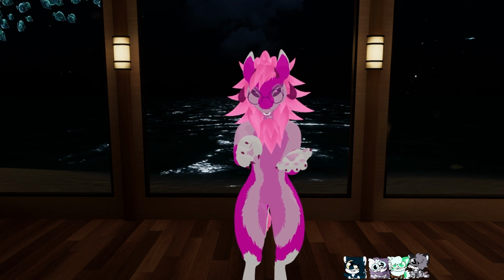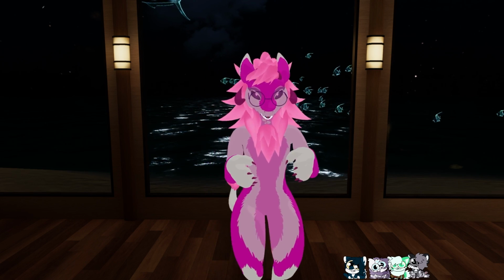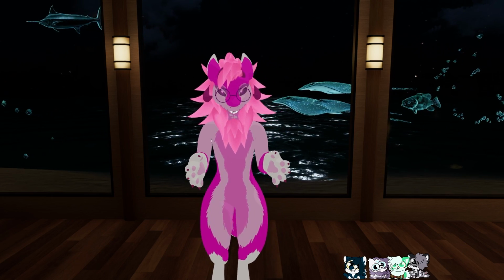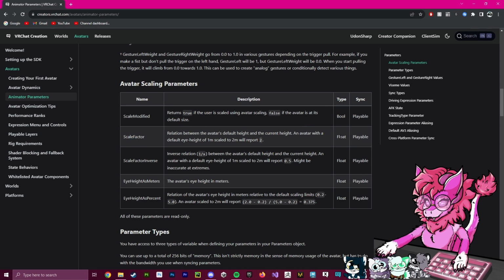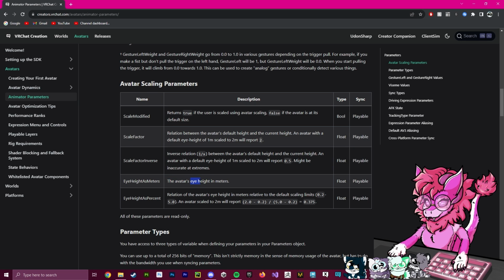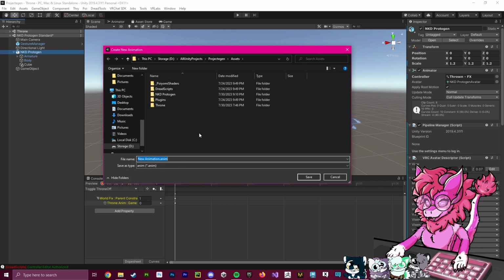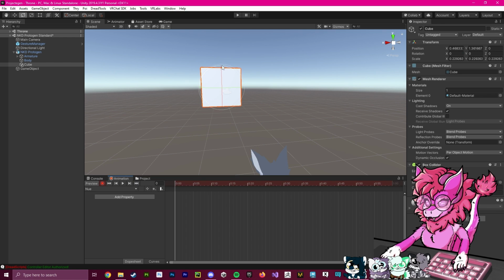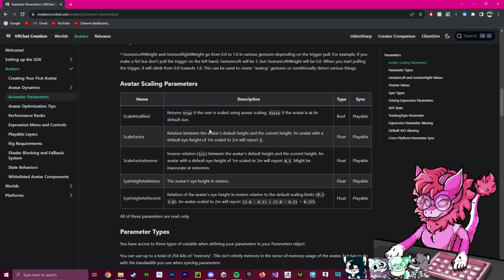VRChats brand new avatar scaling system!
In this video, I go over VRChat's brand-new built-in avatar scaling system! I explain some of the features + talk about the new features for avatar creators

Sadly this change will break all other scaling systems that relied on bugs to do so, examples of such being GoGoLoco, UrFatMoms Scaling, and other!

More parameters to mess with and perhaps some fun to be had!

Show your support!